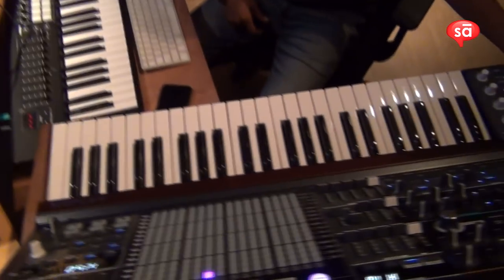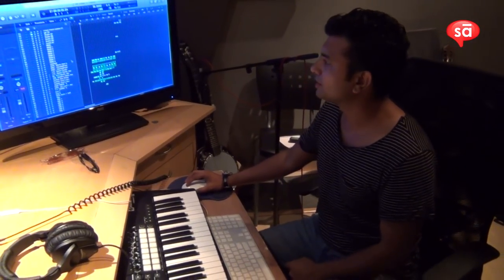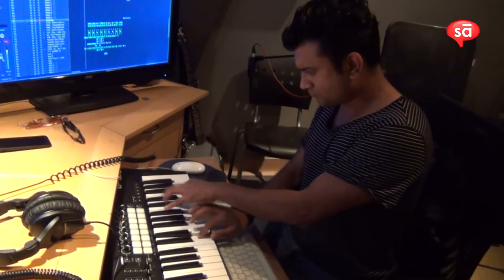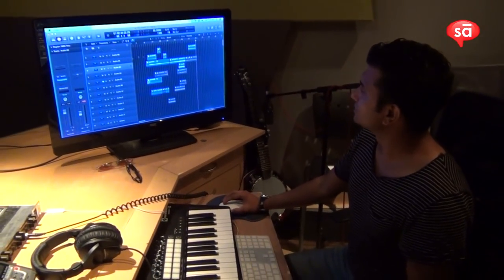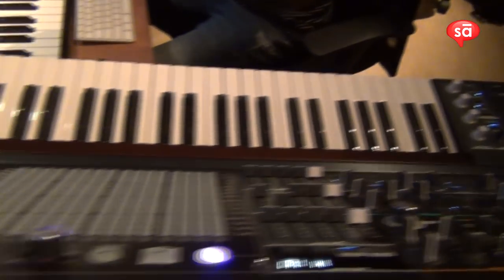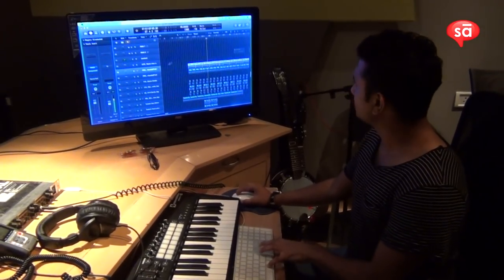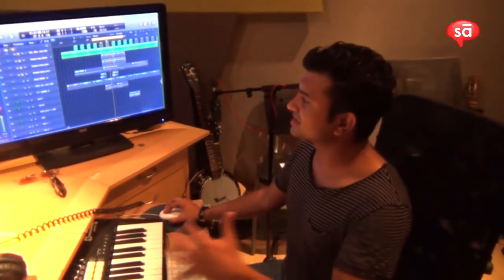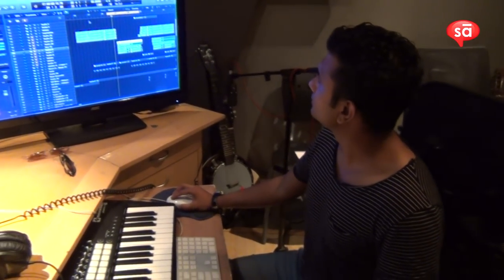Hitesh Modak on his music production tips || tutoREals || SudeepAudio.com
After sharing his musical journey exclusively on this channel (do watch both episodes), music producer and composer, Hitesh Modak talks about his studio gear as well as how he approaches a song and background score for production.

The song credits in this video:
- Composed, arranged, produced by Hitesh Modak
- Tenor Banjo, Mandola, Mandolin, Ukulele, Guitars by Esani Dey
- Rap by Prikshit Gupta (Parry)

Buy home studio and pro audio gear in India only - India's first pro audio portal.

Don't miss any future videos, product updates, and special offers from Sudeep Audio by staying connected to us here: